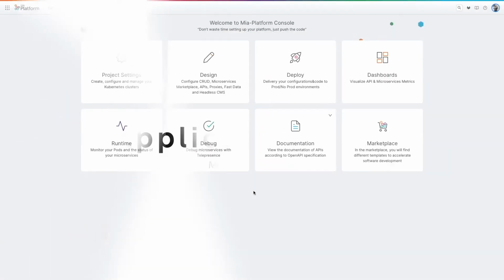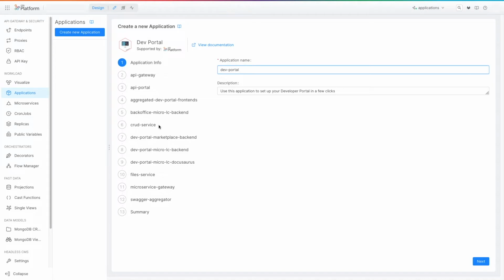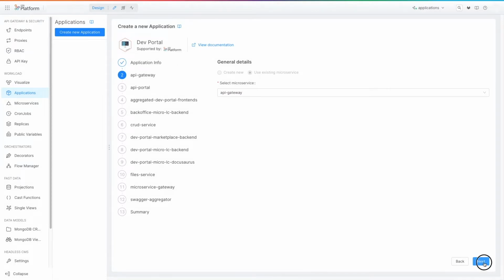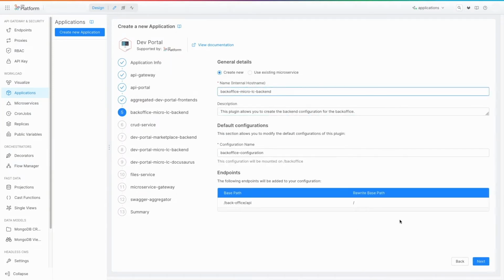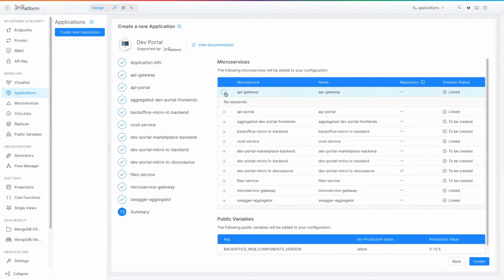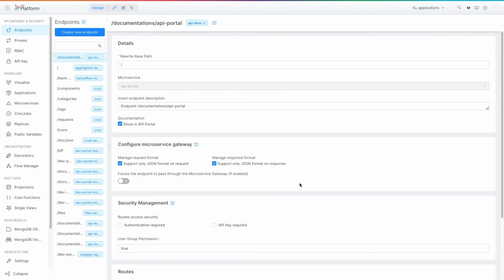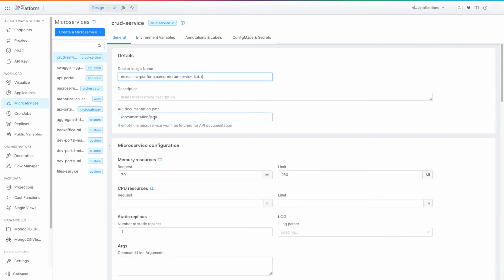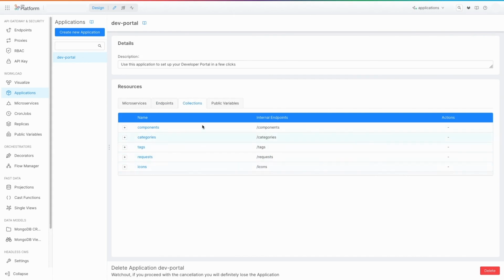Applications 2.0 | Mia-Platform v10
Discover the new applications in the Marketplace which now support the configuration of resources such as Endpoints, Public Variables, and CRUD Collections.